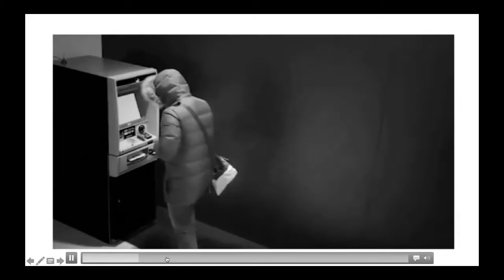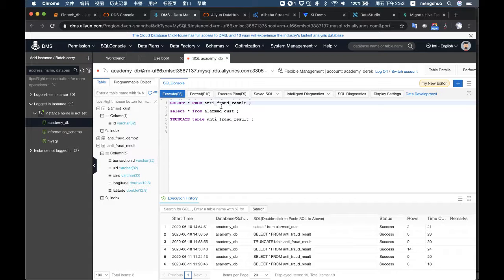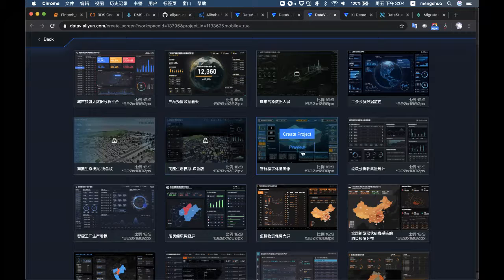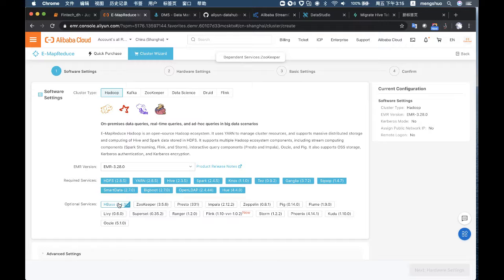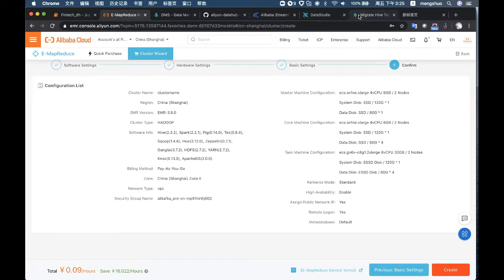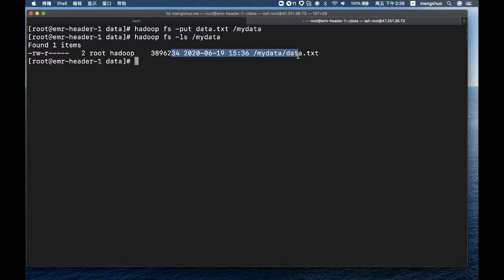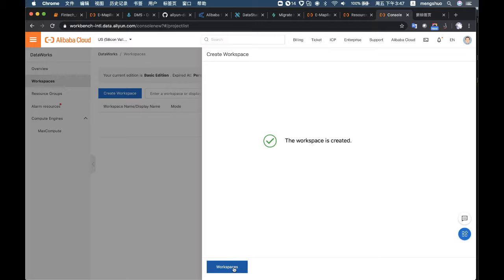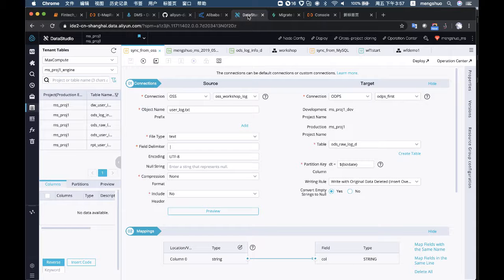Alibaba Cloud ACA BigData Certification Part - 3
Reffer below mnetioned link for more Alibaba Cloud ACA BigData course content.